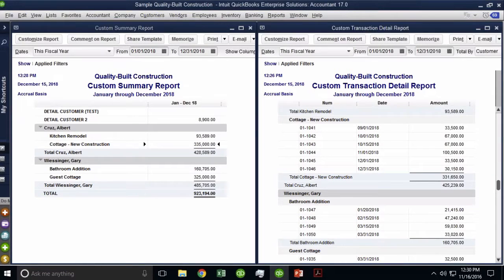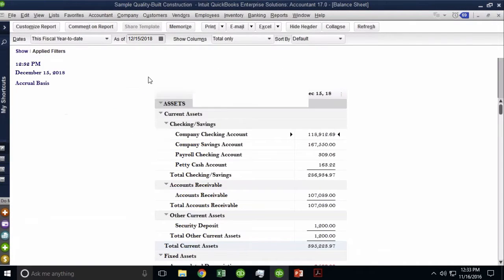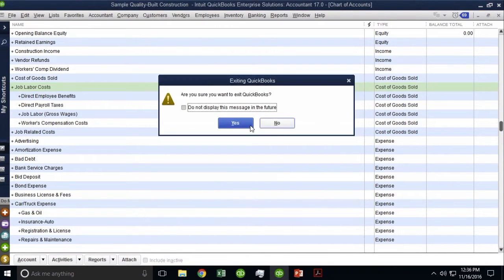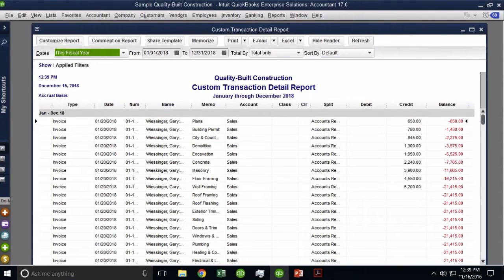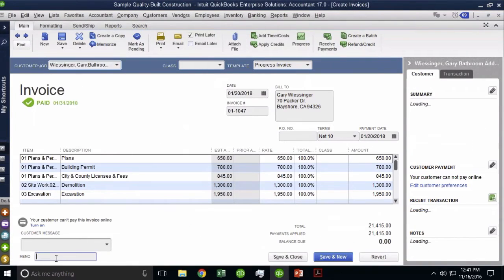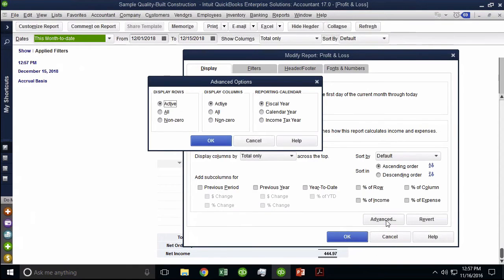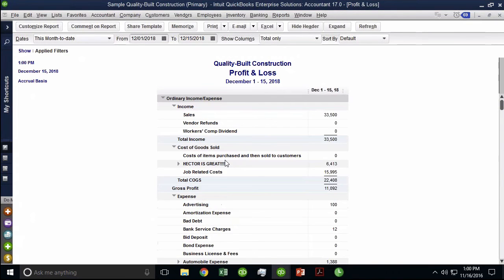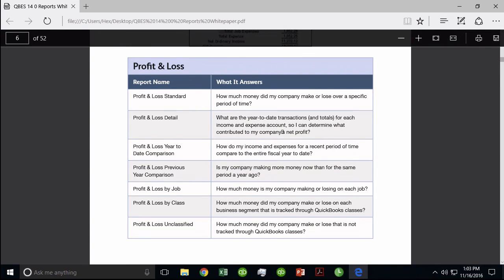Custom Reports in QuickBooks Desktop - Formatting Reports, Working with Memos and Descriptions